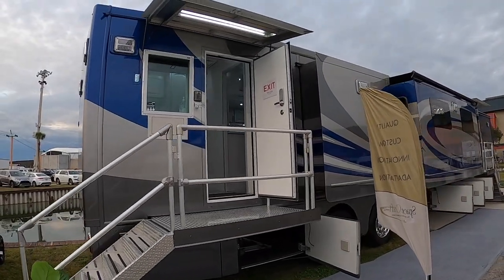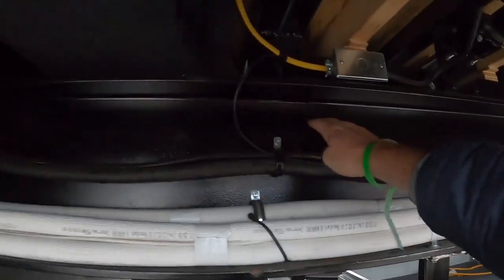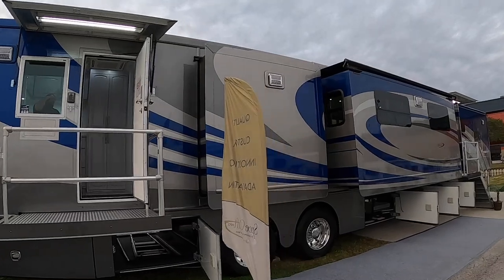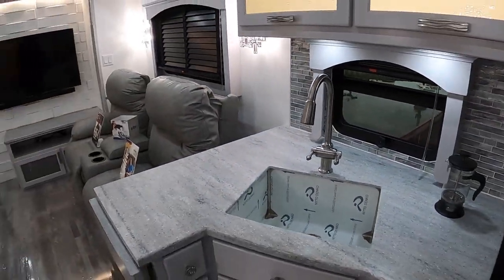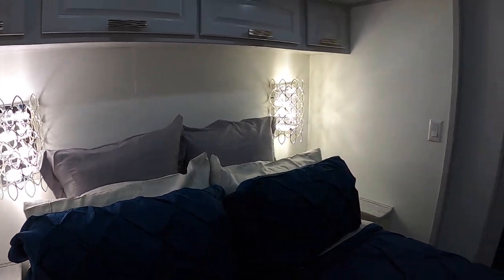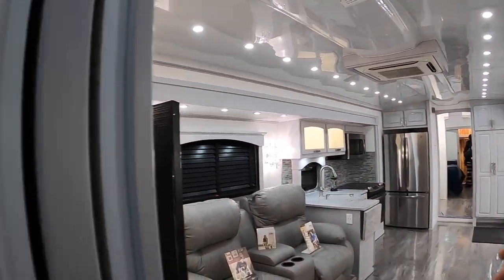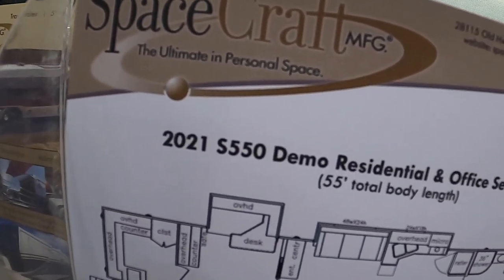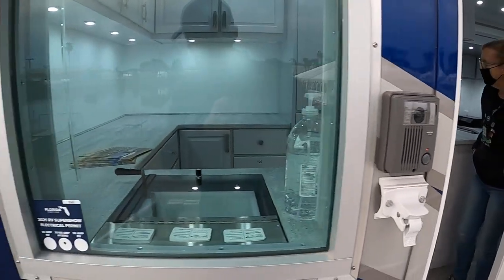TOUR OF $400,000 CUSTOM SPACECRAFT RV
In this video, I take a look at a SpaceCraft mfg